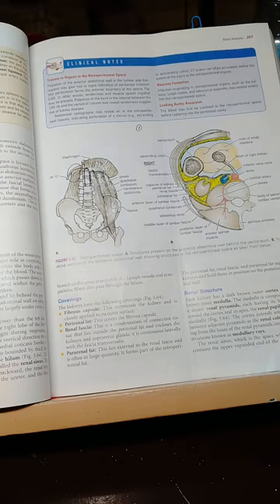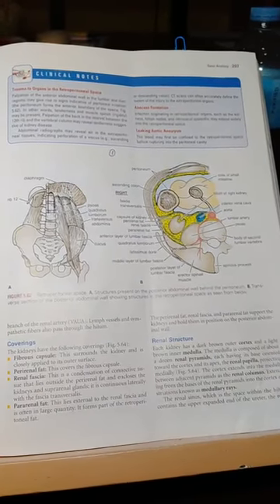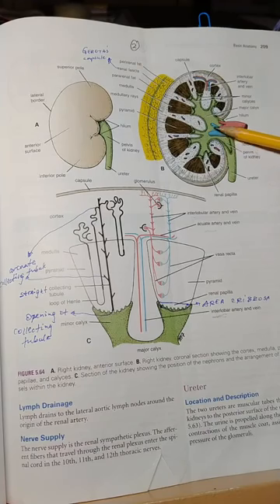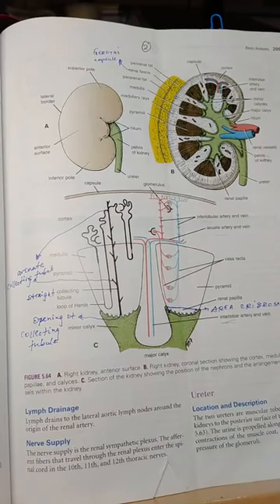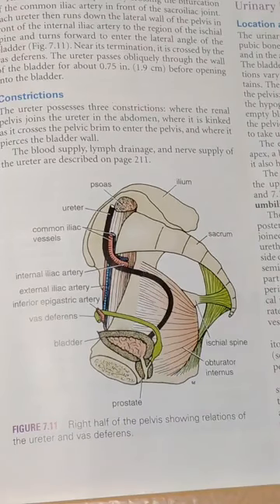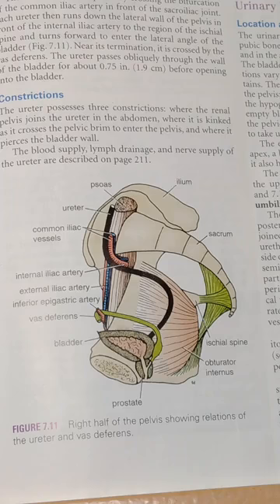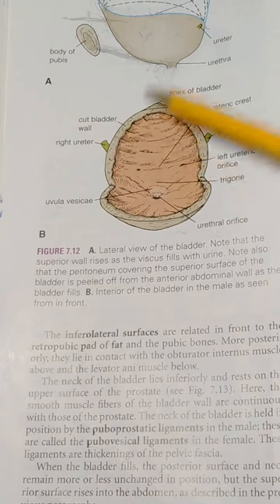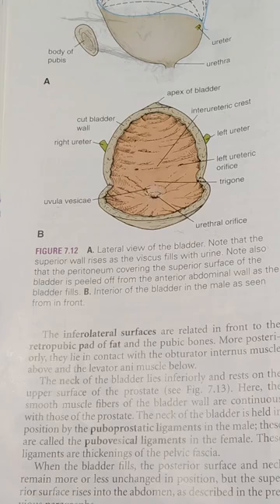Kidney & Its Related Structures; Ureters and Urinary Bladder